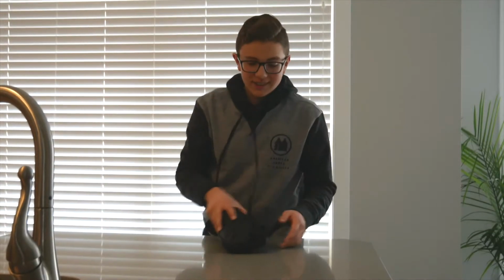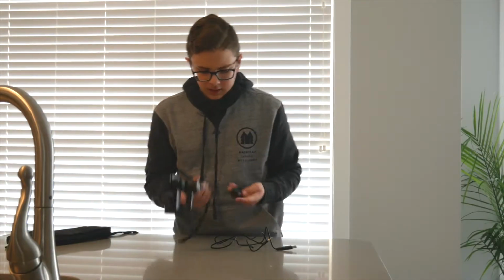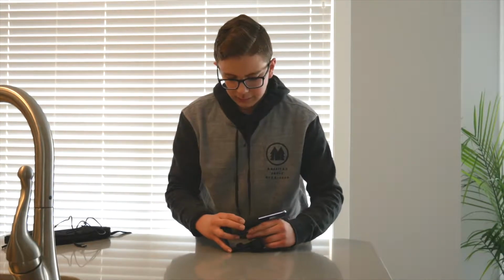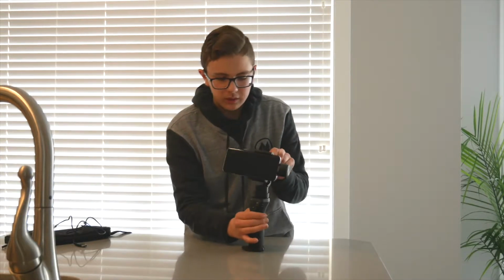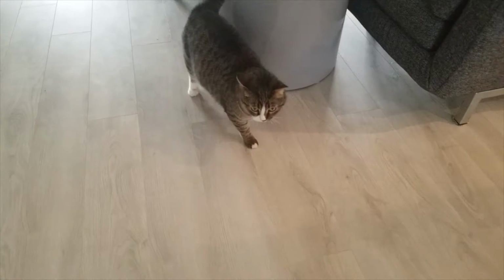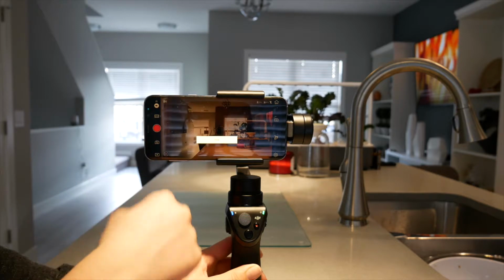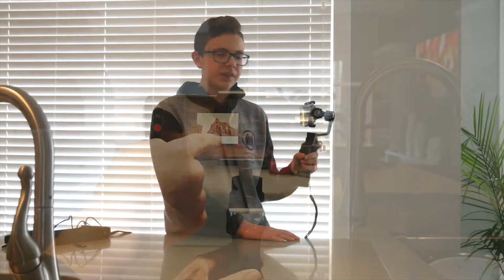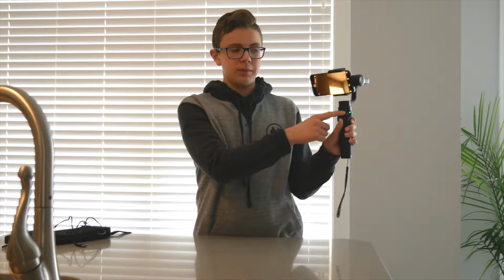DJI Osmo Mobile Review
My review of the DJI Osmo Mobile. Also copyrighted music at the end because I wasn't actually planning on uploading the edited segment, oh well. it's not like I make money from this anyways.